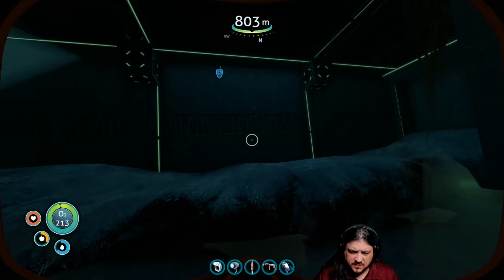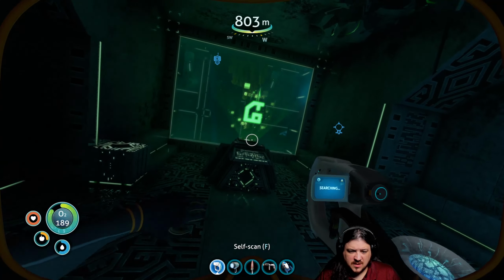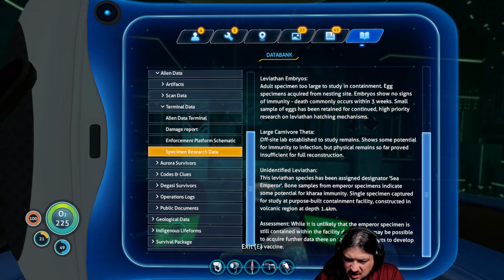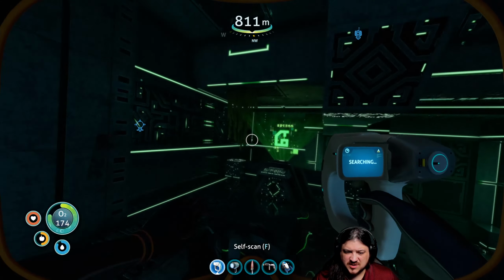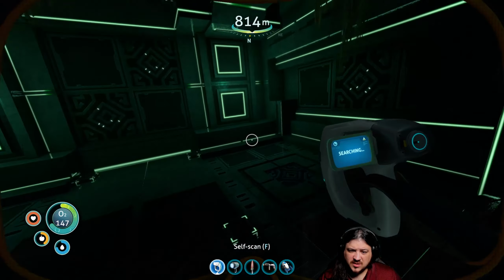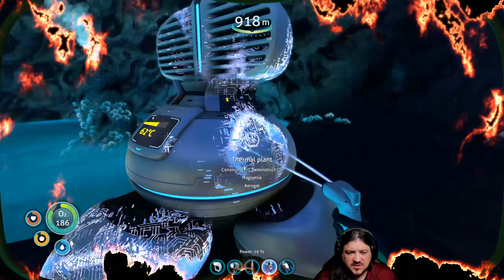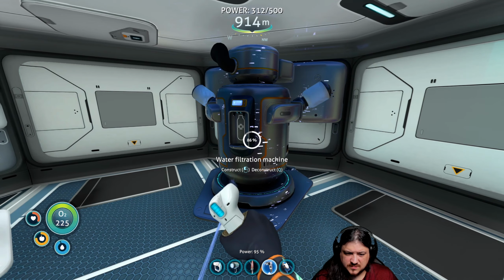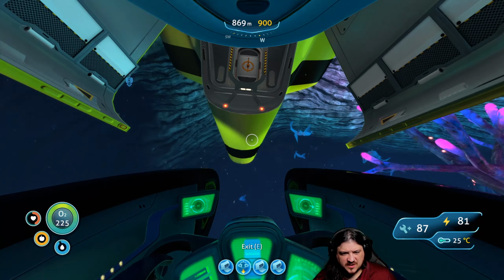Subnautica Ep 28: Disease Research Facility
Just another phasegate construction operation, until it all goes wrong.  Now, I am stranded on an alien world with limited resources, a burning escape pod, and the growing fear that I will never get home.

Subnautica is a single player survival game designed by Unknown Worlds.
Being played on PC.